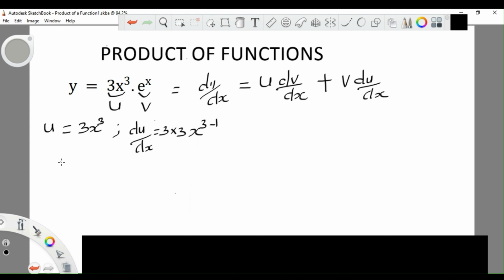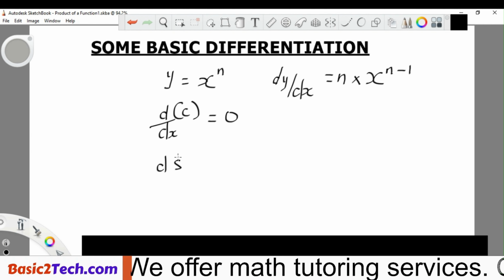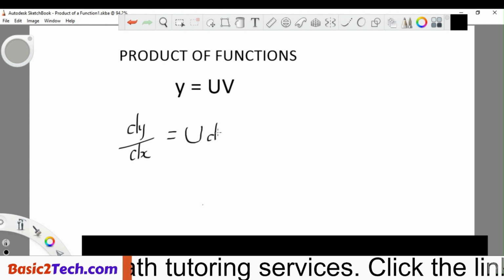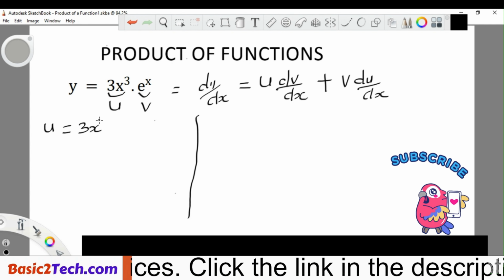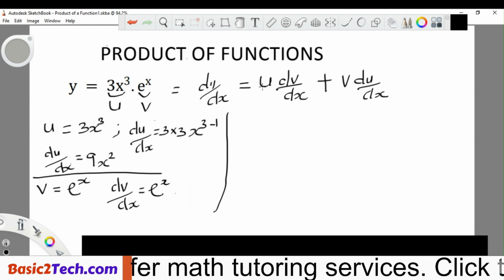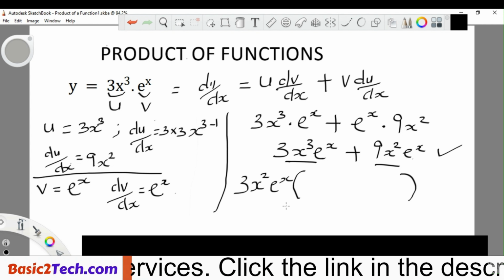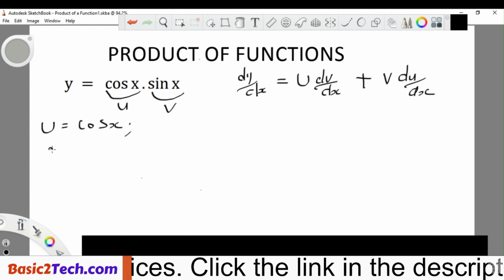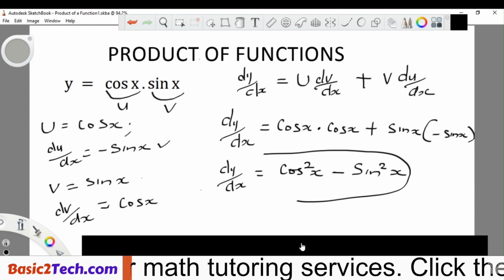Product of Functions | Calculus | Ep5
📚 Welcome to Episode 5 of our comprehensive Calculus series.  In this tutorial, we'll delve deep into the essential concept of "Product of Functions". Whether you're looking to grasp the product of functions formula, understand the product rule, or explore a variety of product of functions examples, this video has got you covered!

🧮 Topics Covered:

✔️ Understanding the Product of Functions concept
✔️ Exploring the Product of Functions formula
✔️ Applying the product rule for differentiation
✔️ Solving real-world scenarios with Sum and Product of Functions